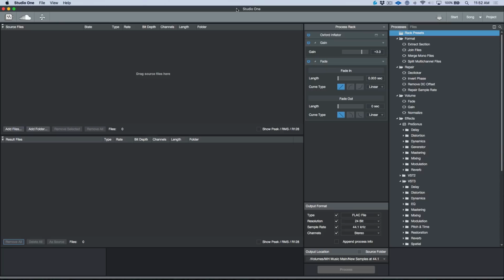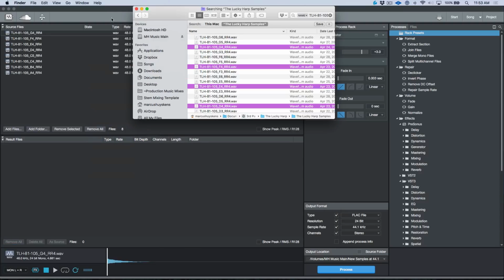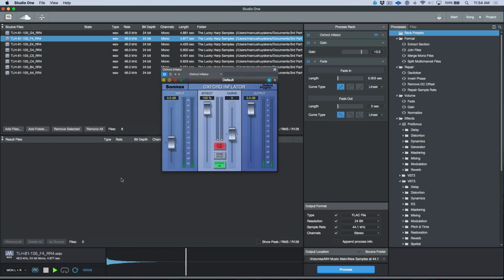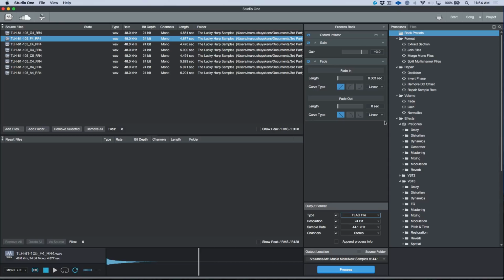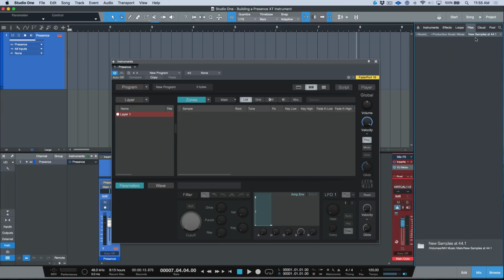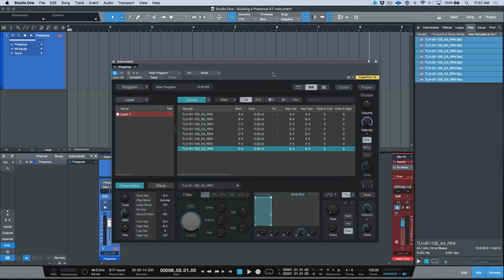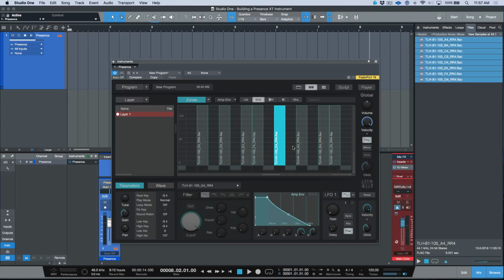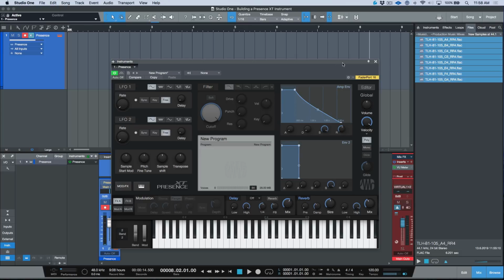Processing and Converting Samples Using The PreSonus Audio Batch Converter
In this video I demonstrate how to use the PreSonus Audio Batch Converter to Process and Convert Samples in PreSonus Studio One 4.5 and above.